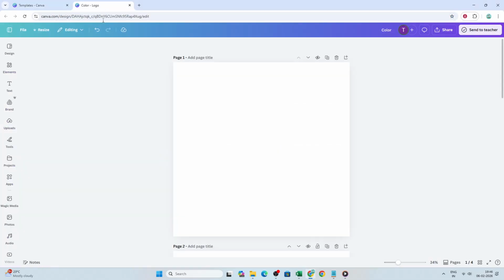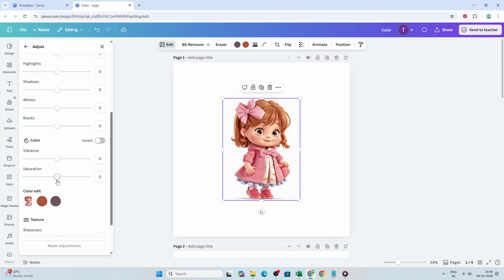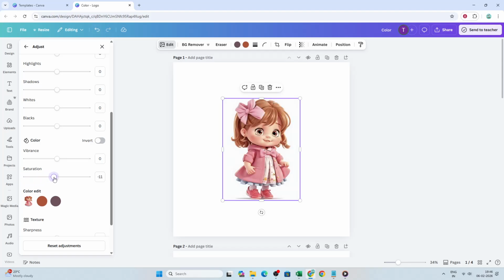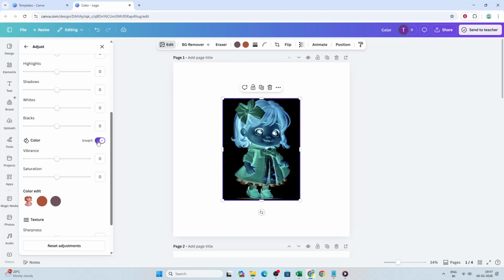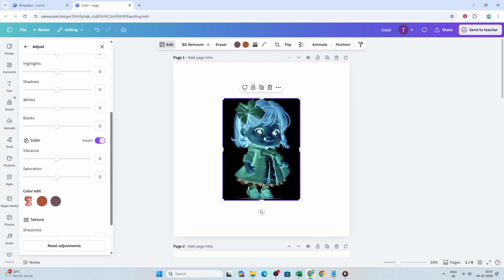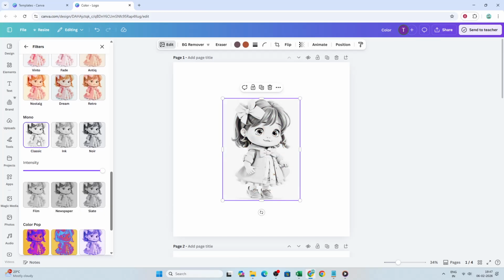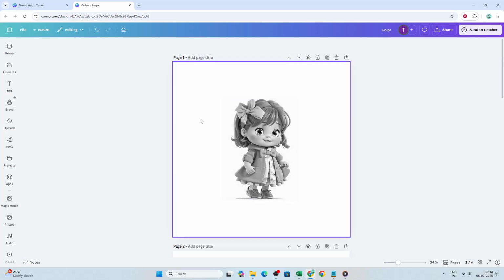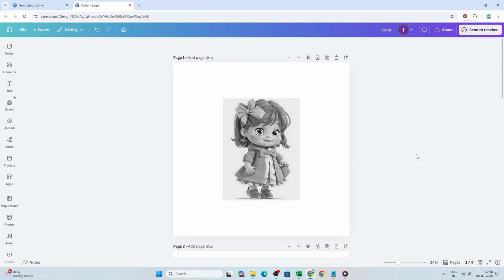How To Remove Color From Images In Canva (Step By Step)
Learn how to remove color from images in Canva with this quick and easy tutorial for beginners. We cover how to make an image black and white, use photo filters, and adjust image settings to get the perfect monochrome look for your graphic design projects.